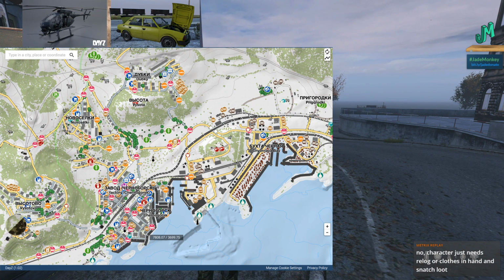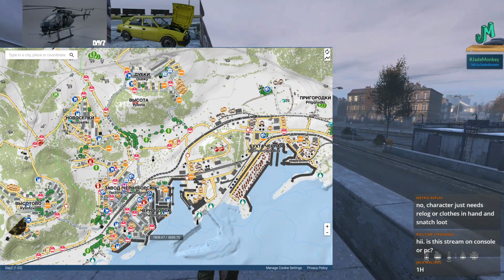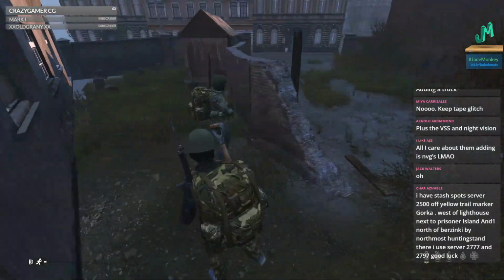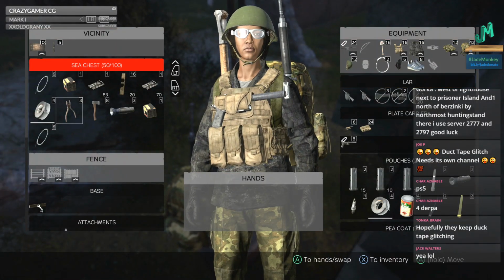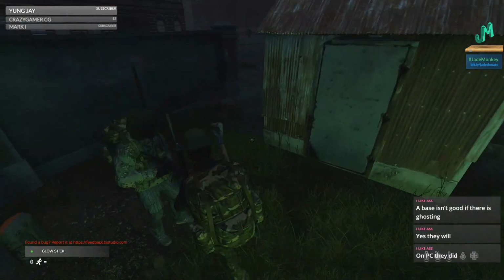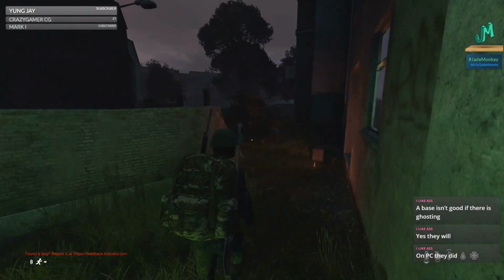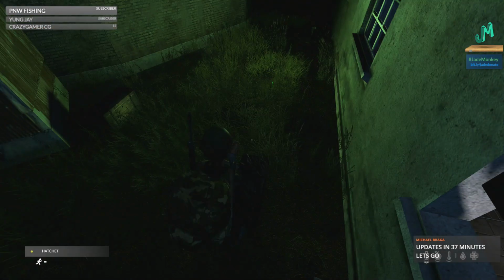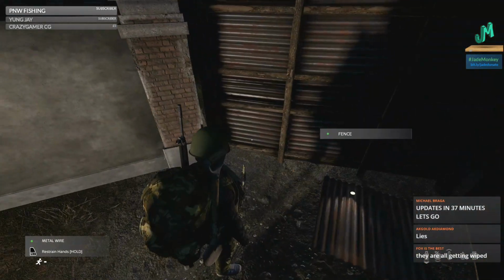Best Duo Base Location 🎒 DayZ 1.04 🎮 PS4 XBOX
Best Duo Base Location Build in DayZ 1.04 for PS4 and Xbox One. Using the characters and loot that we have before the big DayZ 1.04 update coming to consoles next week PS4 and Xbox One. Full wipe coming along with this big update. Full wipe meaning character wipe and board wipe for both consoles according to the devs twitter. Going in and Exploring the new 1.04 DayZ patch coming soon to consoles PS4 Xbox One. A lot of exciting additions and changes coming for us on consoles in DayZ version 1.04 for PS4 XBOX ONE and PC. We are walking through  the changes and additions live on stream checking out all the anti server hopping mechanic they added to stop people from ghosting in your base or jumping on top of you while looting at the airfield. Also we will be checking out the throw-ables grenades and EVERYTHING else. Looting up and Surviving live on stream in DayZ for the PS4 XBOX ONE and PC. Building cars gather car parts, crafting goodies and going in hot for PvP during primetime. Build PvP today for the PS4 XBOX One. First some basic building on consoles then we hit the coast for some DayZ PvP goodness. Playstation 4 is now a part of the DayZ family along with the Xbox One and the PC, Love seeing the DayZ community get larger! We are live on stream surviving on the shores in DayZ! NOW for the PS4 Trying to survive with the with crew tonight, let see what we can find. Contact, stay alert you never know how it is going to play out. We are geared and looking for trouble in DayZ Xbox PC and PS4 Release 1.03, there will be some Spicy PvP for sure sprinkled in with some Role Play.  Are we the Bandits? Prime Time PVP, Clapping and Stacking loot on the coast of Kamy. Doing our Coast patrol. Getting that good Gear to do some PvP on the Kamy Coast live in DayZ. Hands Up! Loot inspectors! drop the bag, PvP Patrol on the coast of Kamy in DayZ. Group PvP with The BoiFriendSquad